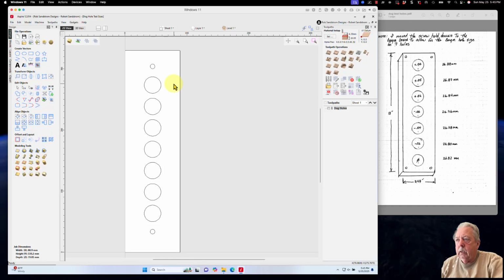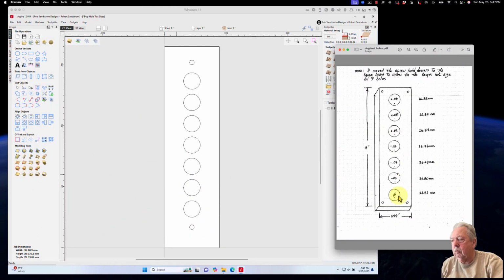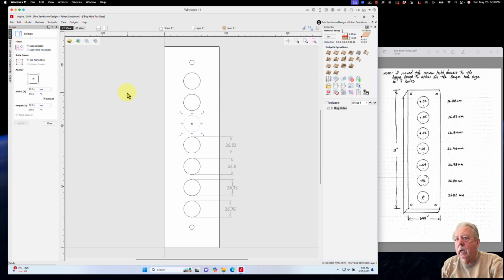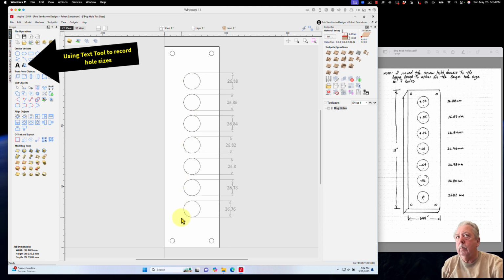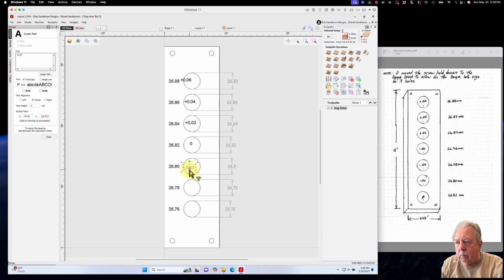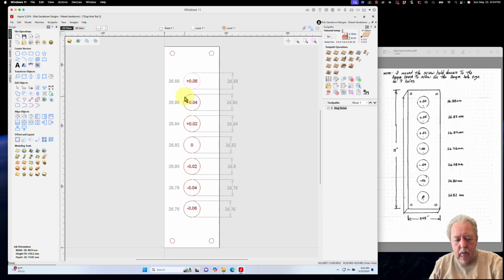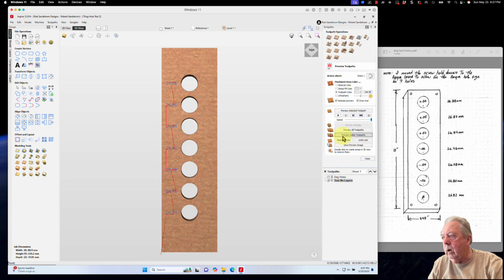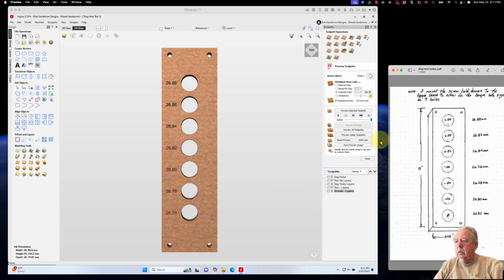Designing a CNC Test Block in Vectric: Step-by-Step Tutorial for Beginners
In this video, I walk through a step-by-step process using Vectric software to design a test block for determining optimal hole sizes for CNC "dogs" or hold-downs. A client provided a test block as a starting point, and I’ve created this detailed guide assuming little to no prior experience with Vectric tools.

Whether you're new to CNC or just getting started with Vectric, this tutorial will help you understand essential design and toolpath techniques to create a reliable test block that ensures a precise fit.

🔧 Tools and Techniques Demonstrated:

➡️ Set Object Size / Resize Tool (Transform Objects)

➡️ Using Math in Data Fields for efficiency
➡️ Dimension Tools (Create Vectors section)
➡️ Measurement Tool vs. Dimension Tool (Edit Objects section)
➡️ Snapping: Turning on & setting object locations
➡️ Mirror Selected Objects Tool (Transform Objects)
➡️ Text Tool for labeling (Create Vectors)
➡️ Centering Objects: Vertical, Horizontal, and Both (Align Objects)
➡️ Creating and Organizing Layers
➡️ Toolpath Creation:
➡️ Without using layers
➡️ Using layers for better control
➡️ Using Z as a variable for referencing material thickness and cutting all the way through

💬 Purpose of This Video:
To provide a clear, beginner-friendly walkthrough that helps my client—and others—understand how to use Vectric’s tools to replicate and modify a CNC test block. This is ideal for makers, hobbyists, and professionals looking to build reliable fixtures and setups.

📌 Chapters:

00:00 Introduction
01:20 List of tools that will be discussed in video
02:55 Summary List of Tools to discussed
03:30 Overview of project
03:50 Using resize tool and math in data firels
05:23 Using Dimension Tool
07:35 Dimension Tool vs. Measurement Tool
09:00 Using Mirror/Flip Objects Tool
10:00 Use Text Tool to label each hole
11:15 Using Align Objects to last vector tools
14:45 Setting up Layers for Project
18:30 Setting up Toolpaths with and without layers
20:35 Using Z to cut through material in cut settings
23:30 Summary